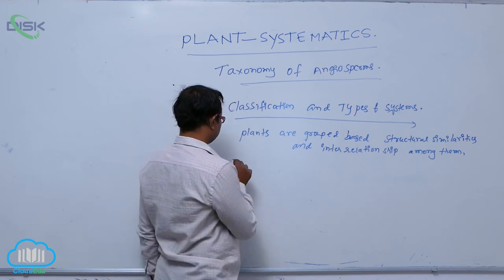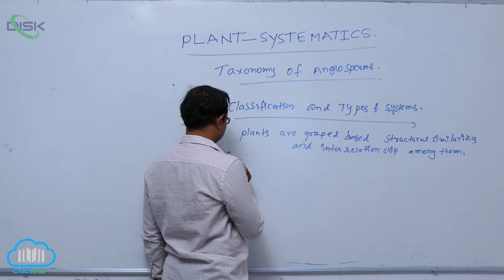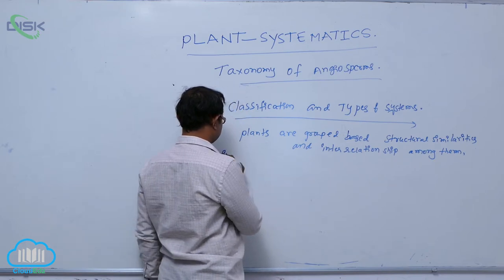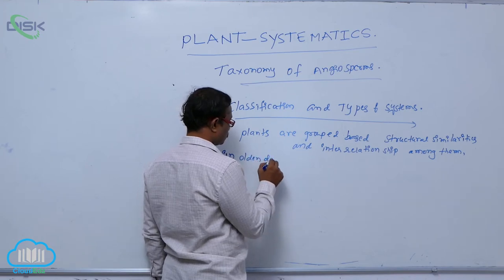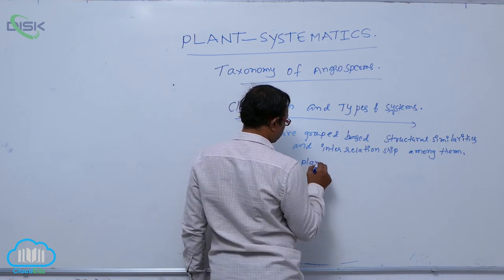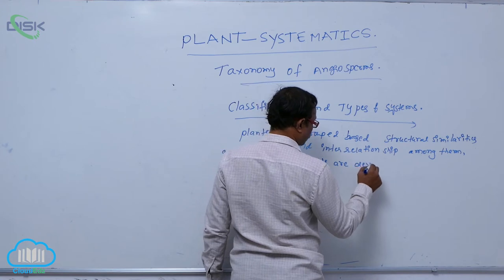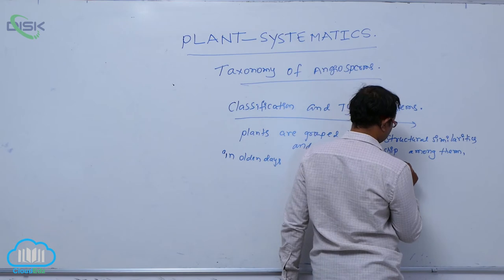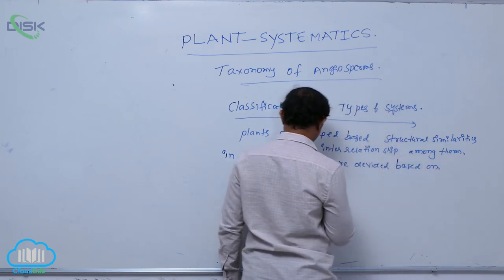SYSTEMS , TYPES OF CLASSIFICATION || TAXONOMY 2 || Disk Telangana